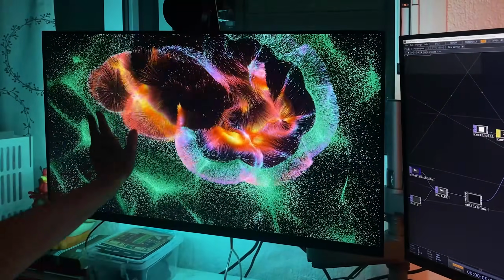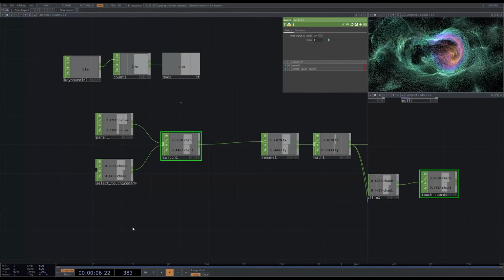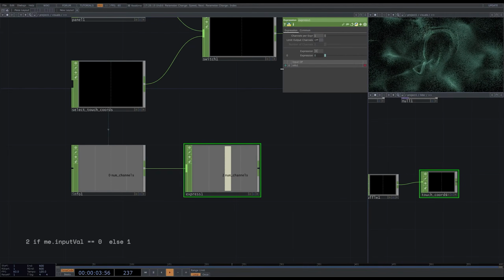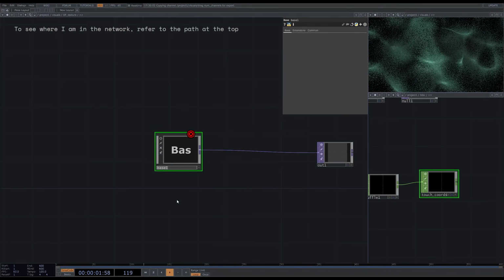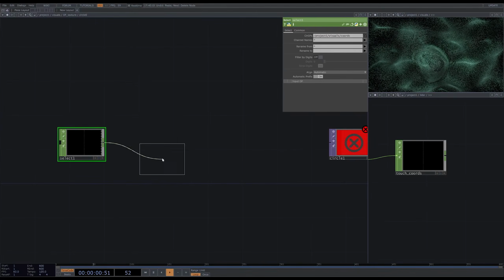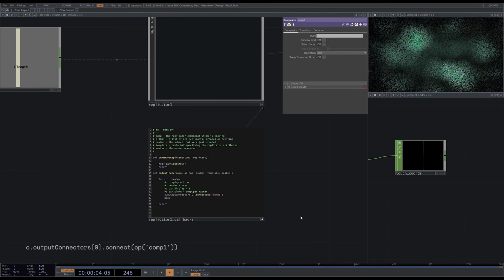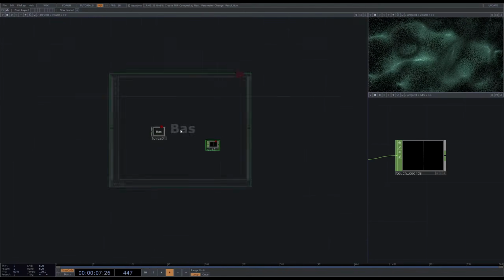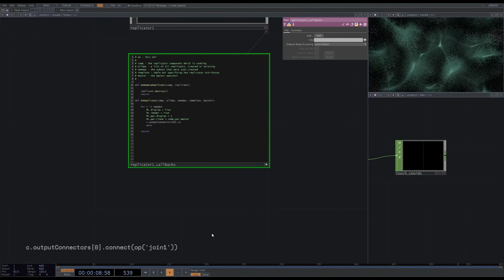Interactive Particles with Slamtec LiDAR | TouchDesigner Tutorial (Part 3)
This is the final video in a 3-part series on using the Slamtec RPLidar A1 to create interactive visuals in TouchDesigner. Let's combine what we did in the previous videos and make the visual respond to several touches!

I tried to keep the tutorial short and to the point, so I couldn’t go into every detail of why I do certain things.

Timestamps:
00:00 Intro
00:35 Connecting two components
04:53 Multitouch for Optical Flow texture
09:30 Multitouch for Forces
12:33 Outro

Music from the video:

Anya Maryina - A Shimmer of Hummingbirds
Tiburtina -Schwartzy
The Wish - Devon Church

Artist: : Diffie Bosman
Track: As Your World Grows Smaller

Artist: : Diffie Bosman
Track: Refract

Artist: : Theatre Of Delays
Track: Motion